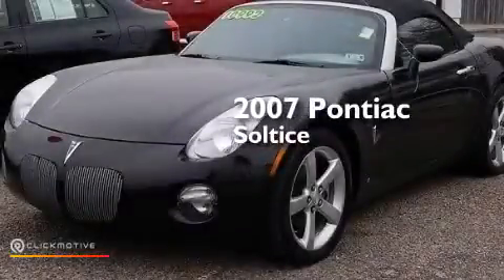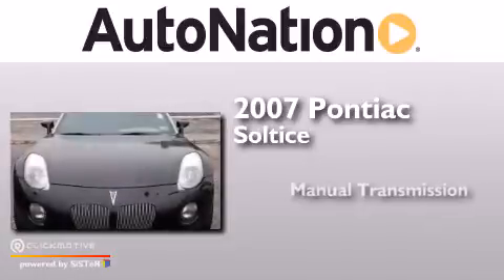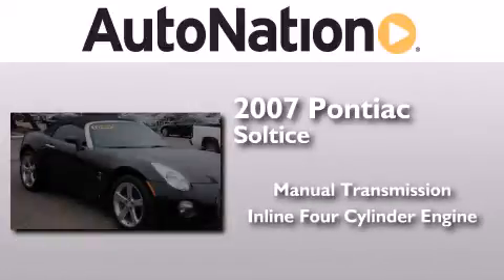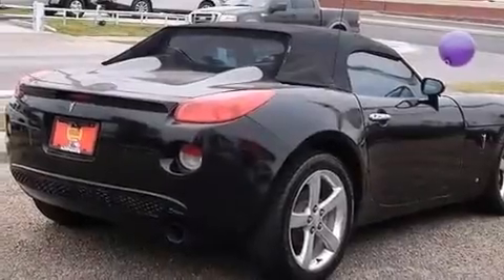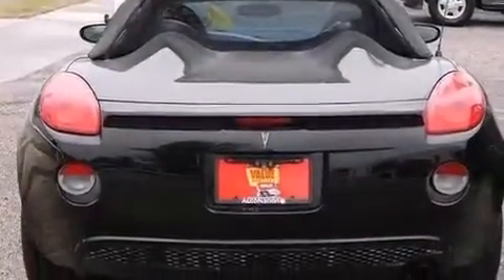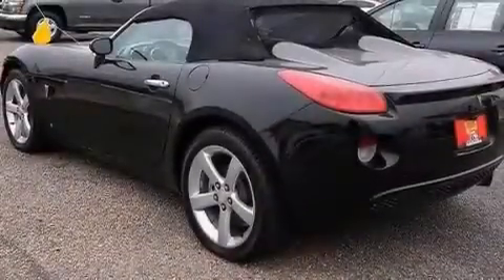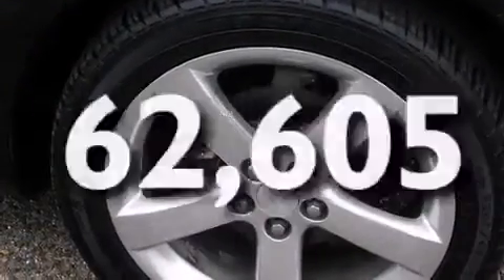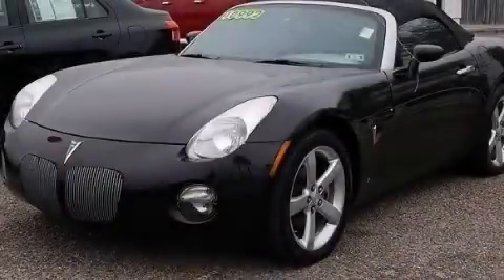Preowned 2007 Pontiac Solstice Corpus Christi TX 78412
We have been honored to serve the Corpus Christi TX area , we promise that your experience at our dealership will exceed your expectations ! Year : 2007 Make : Pontiac Model : Solstice Engine : Gas 4-Cyl 2.4L/145 Trans . : Manual Exterior : Mysterious (Black) Miles : 62,605 Interior : Black Champion Chevrolet Cadillac 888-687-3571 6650 South Padre Island Drive Corpus Christi , TX 78412